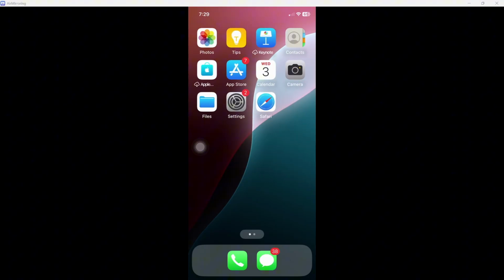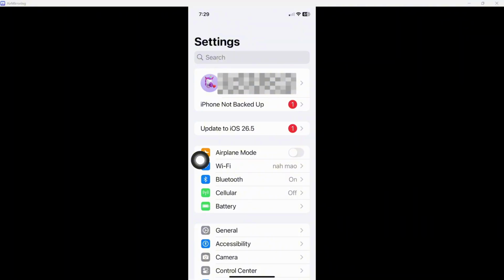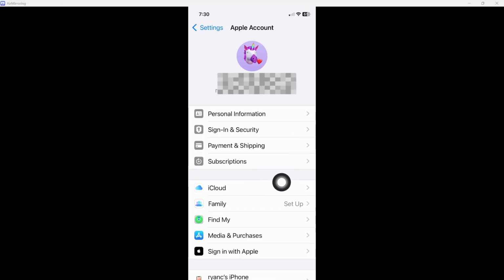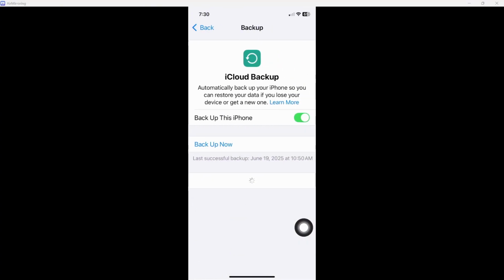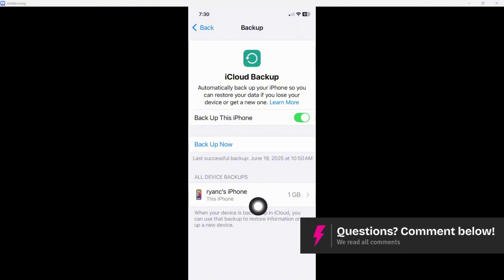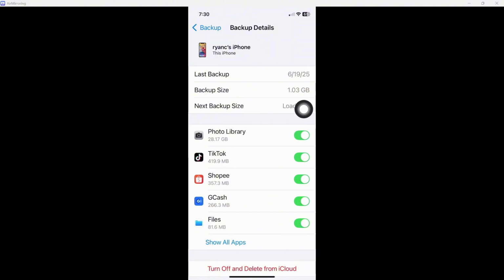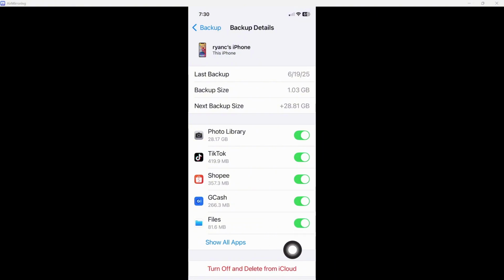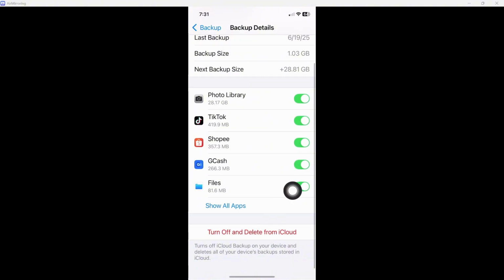How to DELETE ICLOUD BACKUP (Step by Step) 2026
Find out how to delete old or unnecessary iCloud backups to free up space in this straightforward guide. Please consider liking the video and letting us know if you have any comments, ideas or questions, we really appreciate any feedback! We have plenty of other tutorials on our channel so come and see if we can help you with anything else :)